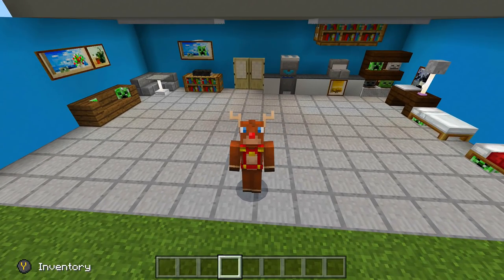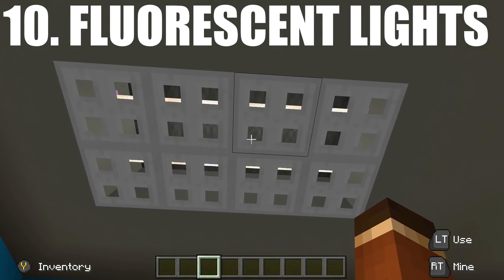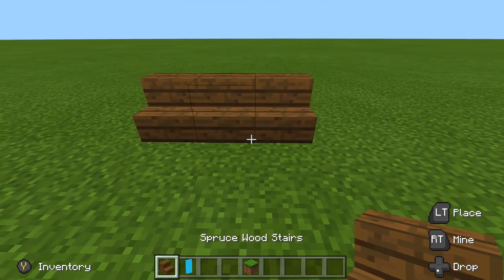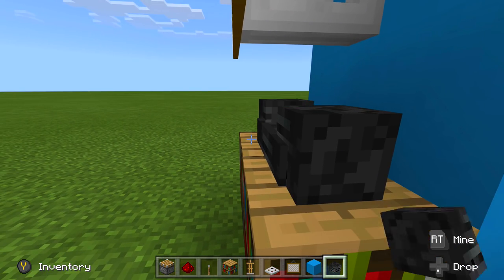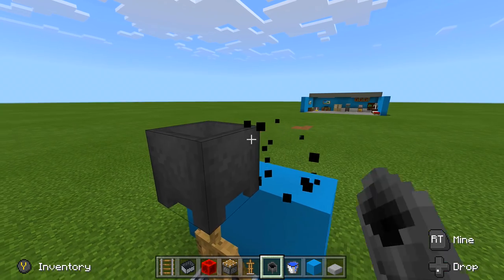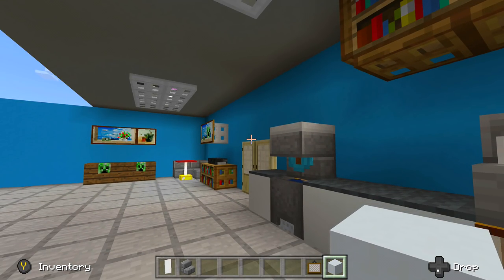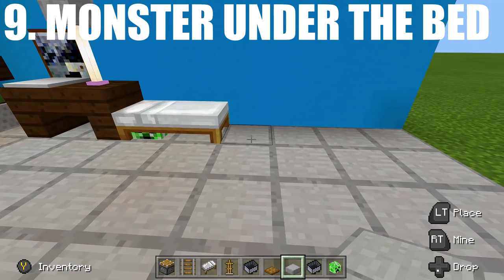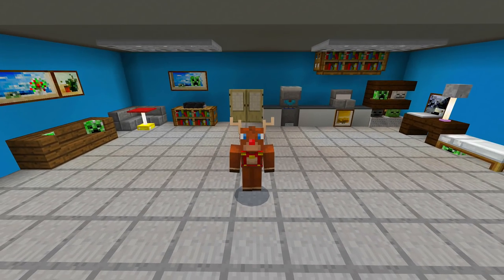10 Build Hacks in Minecraft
10 Hidden/creative Decorations in Minecraft. From pillows on couches to monsters under the bed. If you'd like to check out some of my other decorations I'll have links below :3